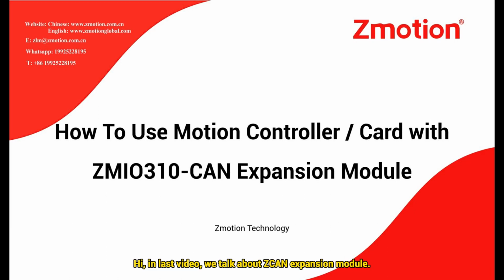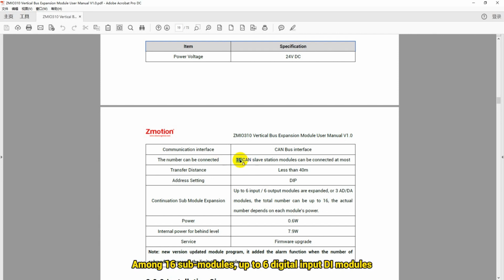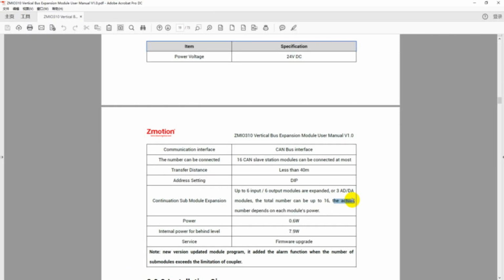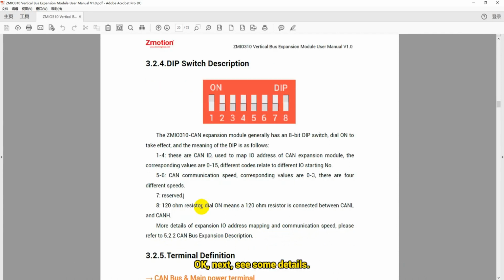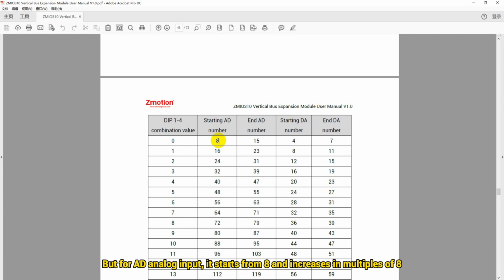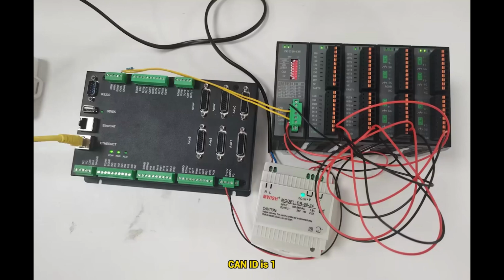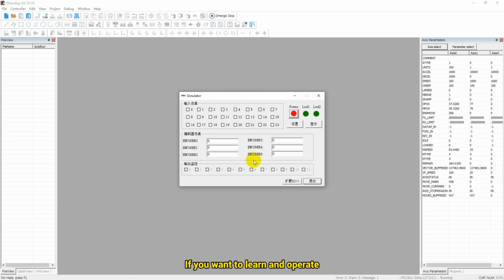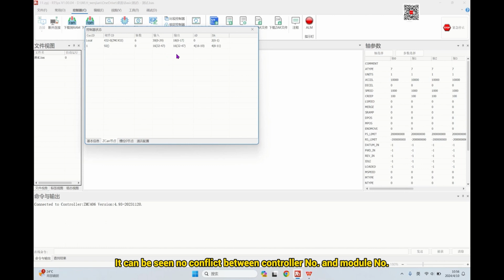How to Use ZMIO310-CAN Expansion Modules with Motion Controller / Card by CAN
When there are no enough resources, like, axis, IO, expansion modules can be used with motion controller or control card.
Here, CAN expansion module usage is shown.